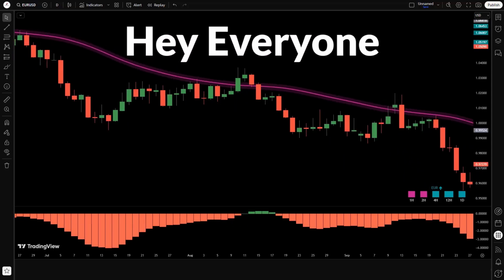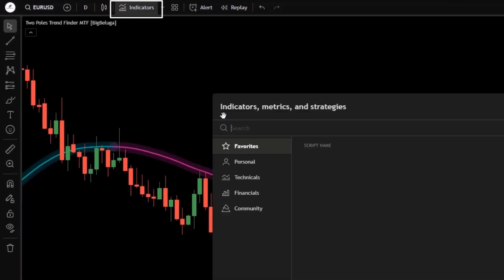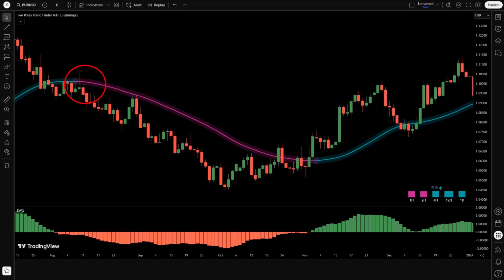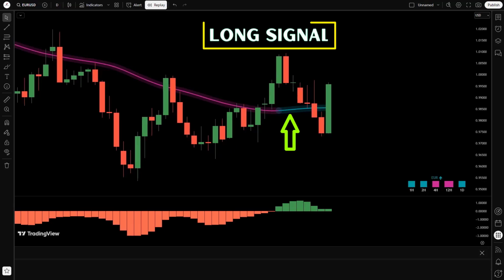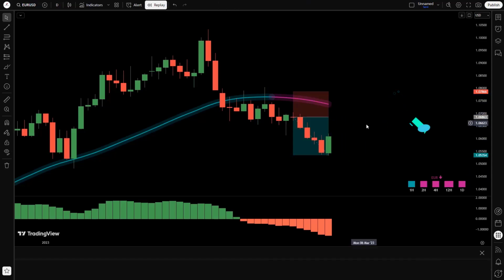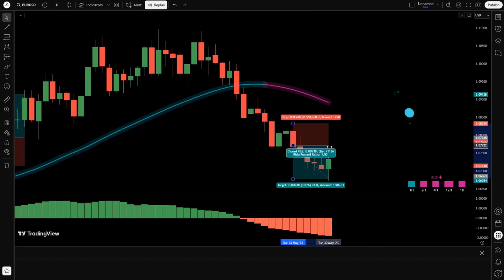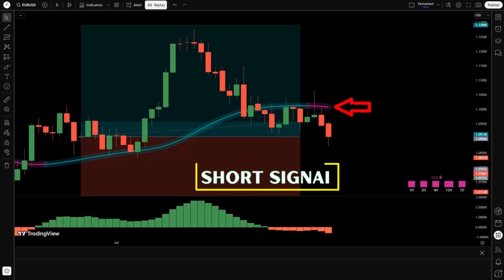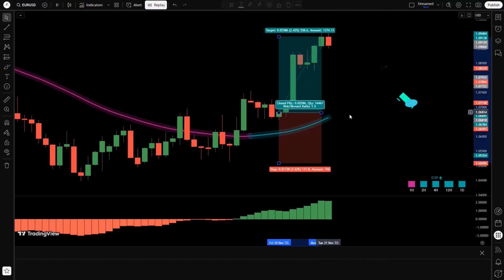98% PROFITABLE Scalping Strategies On Tradingview! The Most Accurate BUY & SELL Signals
These Settings ALWAYS WIN! It's Impossible to Lose with THIS Strategy! 1m 5 mintue

In this video, we’ll walk you through :   THIS Strategy! 1m 5 mintue
Best Broker, check here:
Best brokers:-

Risk Warning
In this video topic:---     Forex Tradig
Stock Trading
Gap-O-Matic Indicator
Perfect Buy Sell Signals
TradingView,PERFECT BuySell Signals
TradingView Indicator,day trading
live trading,tradingview tutorial
tradingview indicators
best tradingview indicators
tradingview setup,forex
tradingview strategy
price action
scalping
best tradingview indicator for scalping
stocks,forex trading
best technical trading strategy
best tradingview indicators trading teacher
mastering simple day trading methods
tradingview tutorial for beginners
best time to buy and sell stock 2
best timeframes for trading
pocket option trading tips
low risk crypto trading strategy
market analysis for p2p traders
scalping day trading strategy desi trader
the only trading strategy
trading strategy nicolaicoder

us30,technical indicators
Crypto,AAPL
stock to forex
Ehlers stochastic cg oscillator
trading
elliot wave Oscillator
two poles trend finder indicator